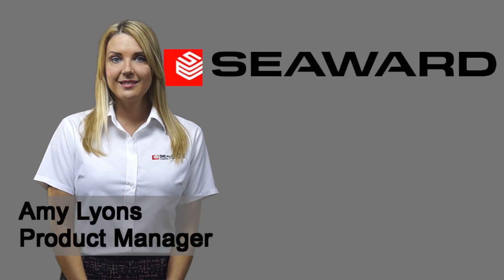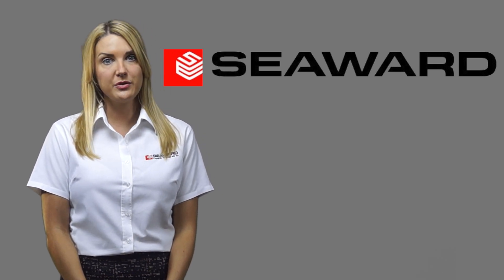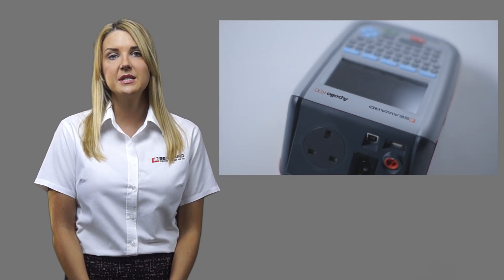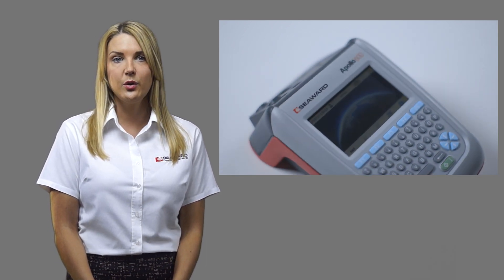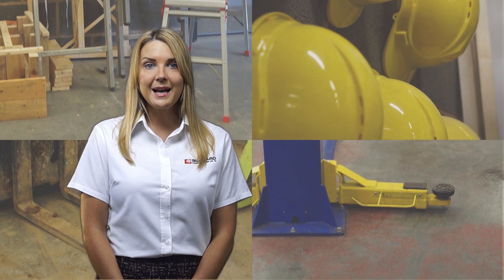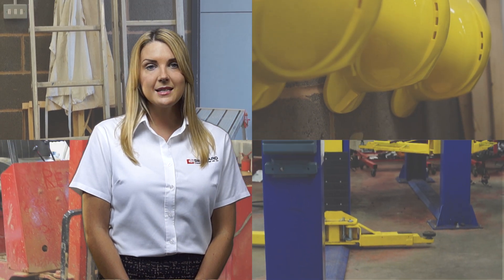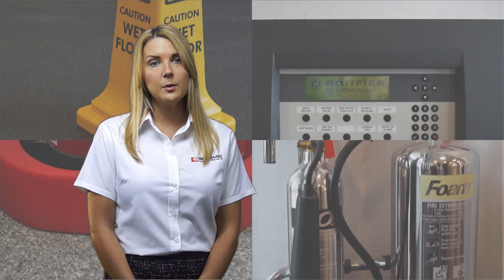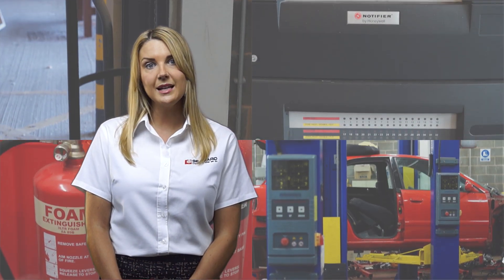Seaward Apollo 600 - 10 Camera Uses - No. 7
The seventh and final video of the Apollo 600 camera uses series covering user specified tests enabling you to log just about any preventative maintenance test or inspection.